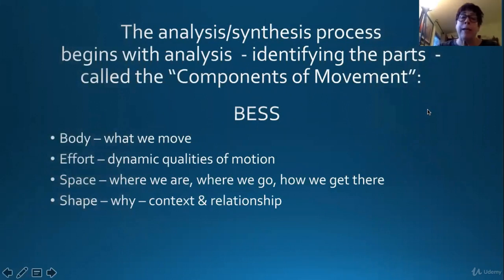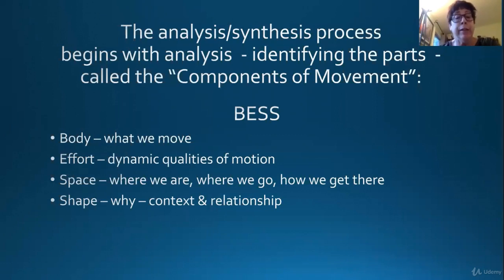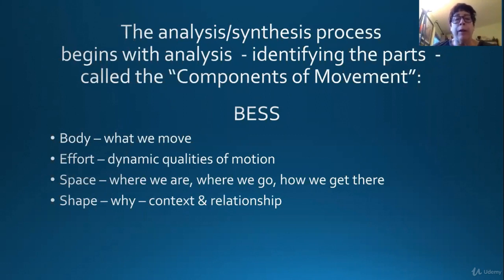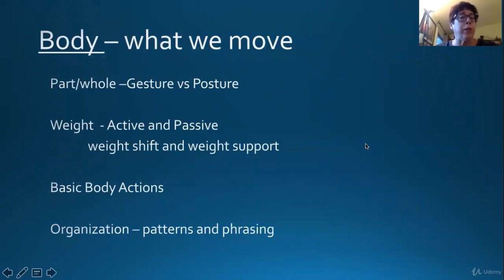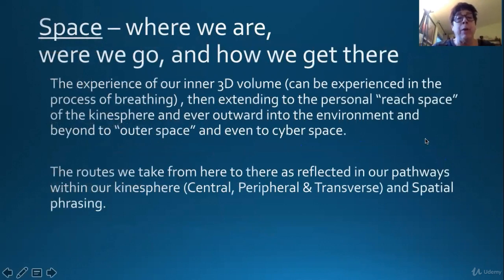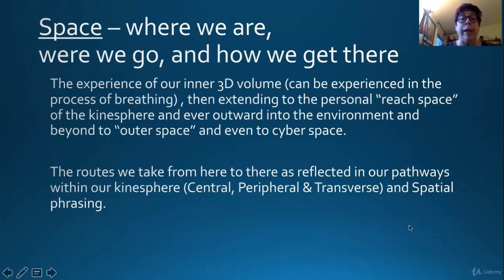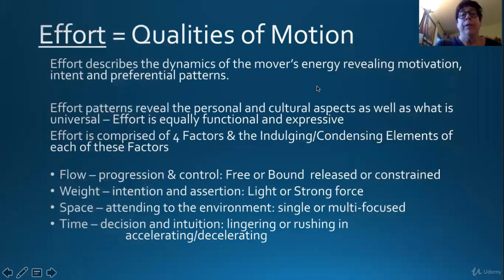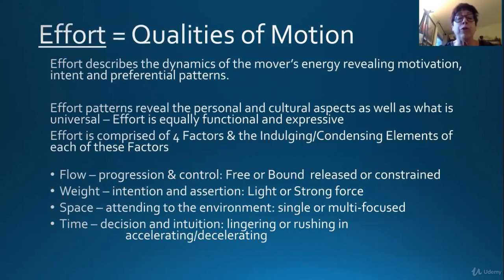Laban and Somatics: global perspectives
Laban Movement Studies - History, Applications and Frontiers